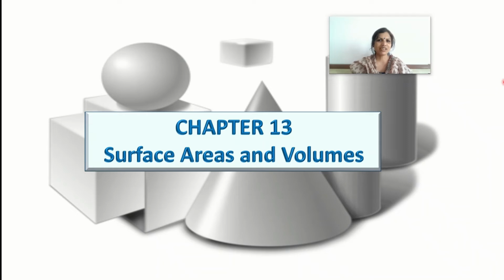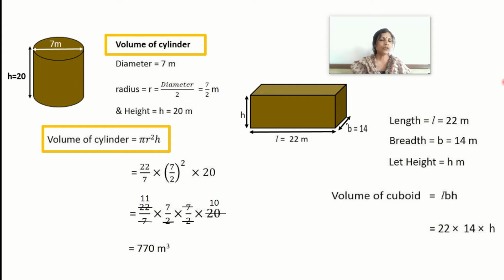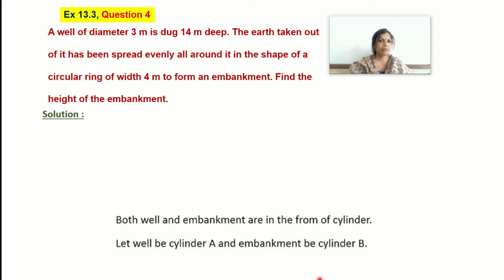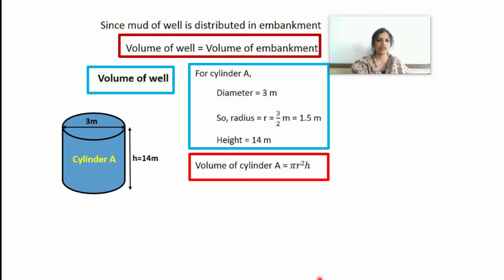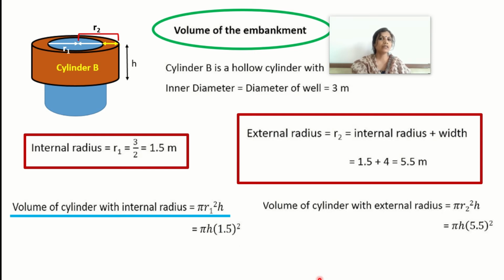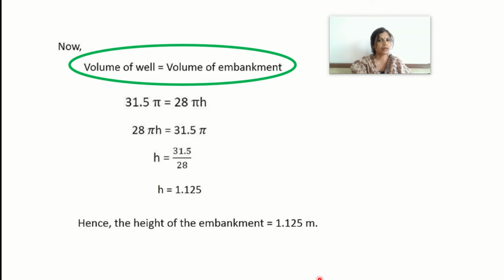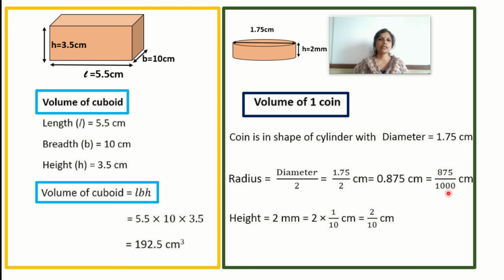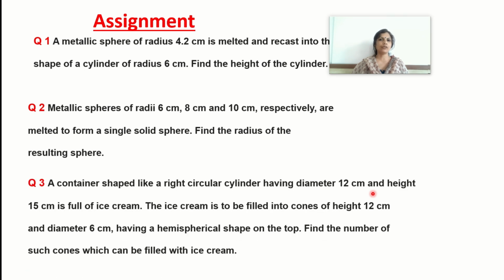class_10_mathematics_chapter_13_surface_areas_and_volumes_part_7_30_june_2020